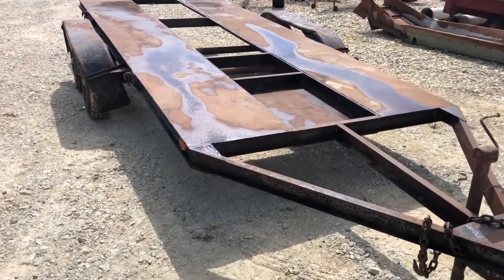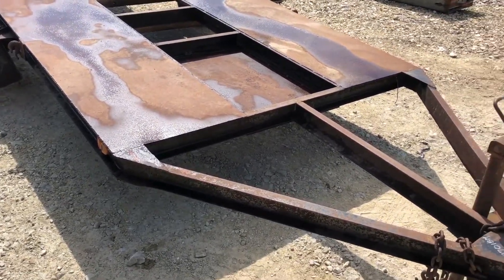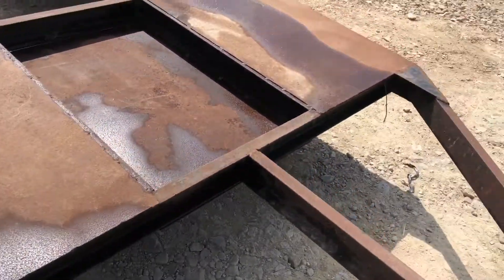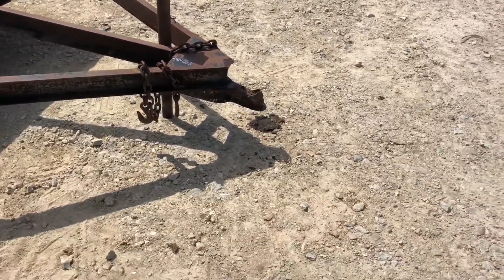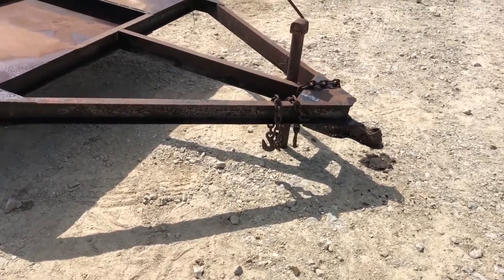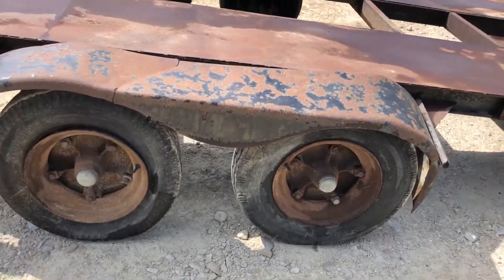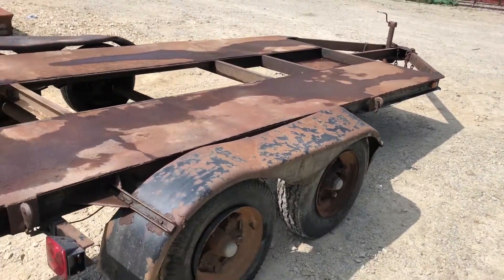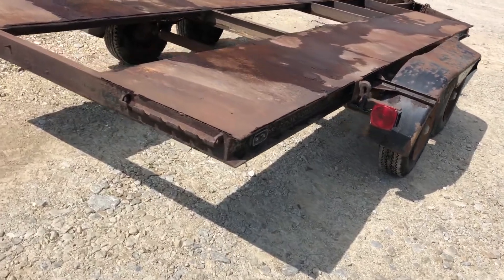CUSTOM MADE 6x14 For Sale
Title: CUSTOM MADE 6x14 For Sale

Category: Other